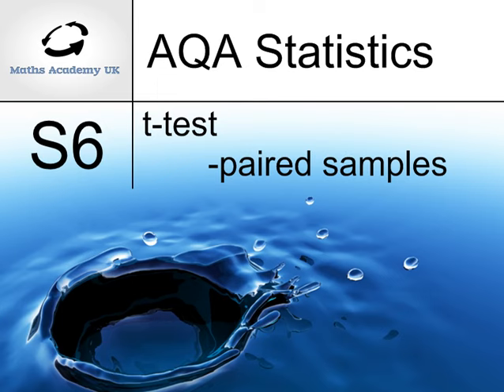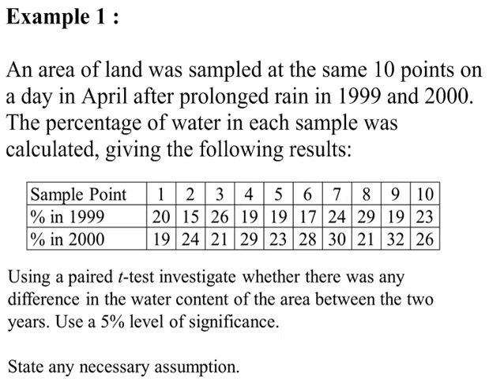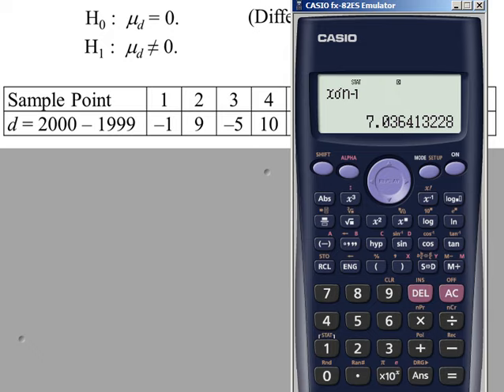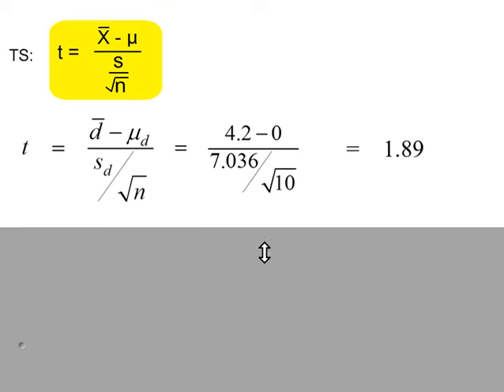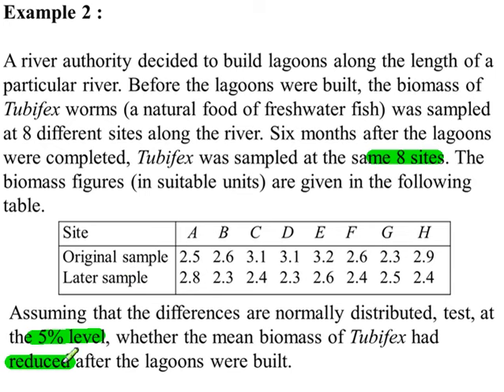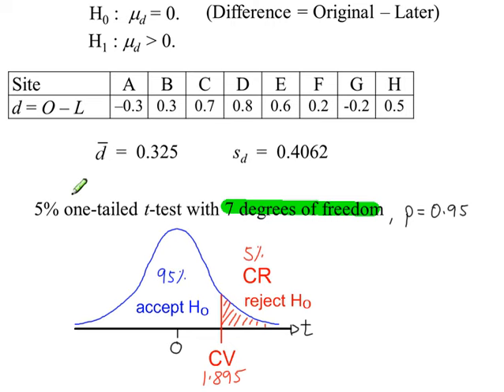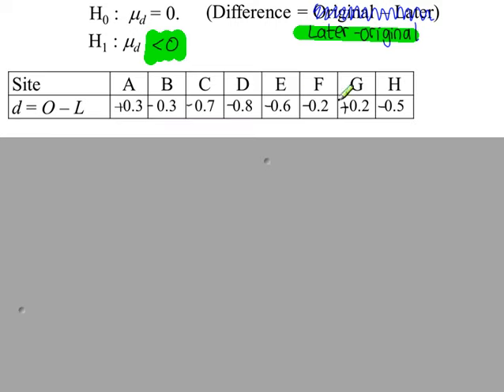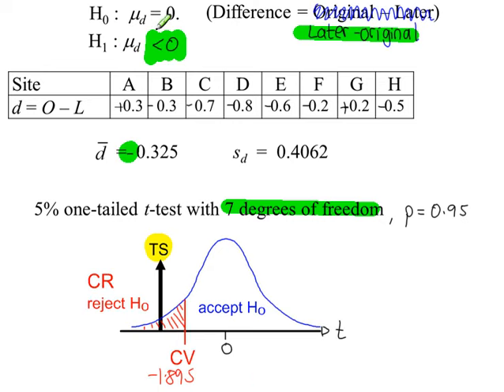t test Paired Sample